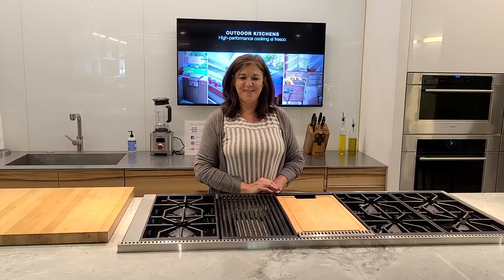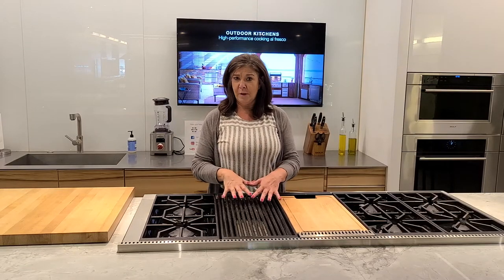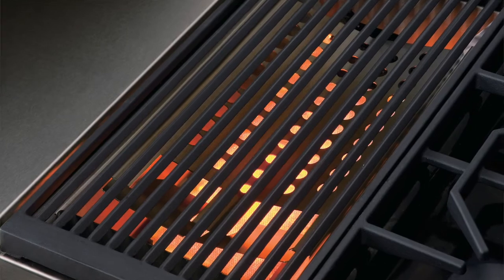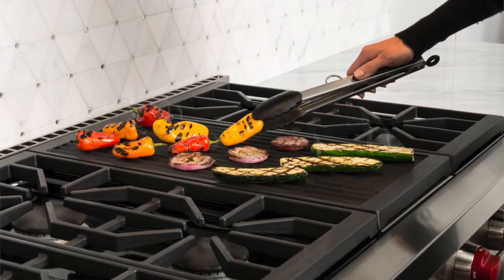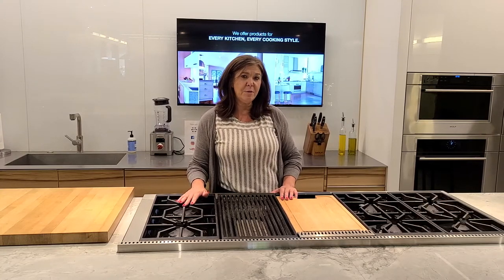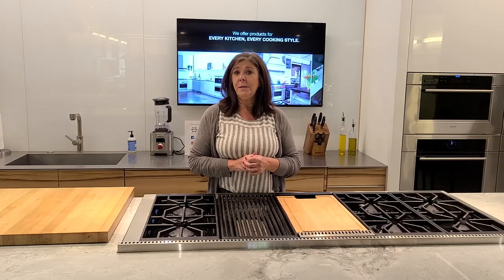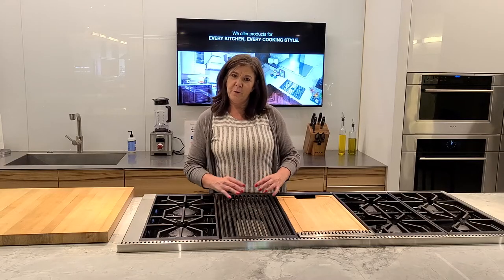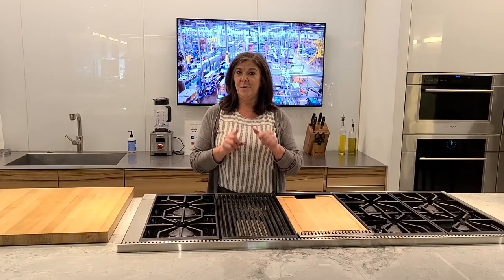Wolf Charbroiler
Rely on a 16,000 Btu infrared charbroiler for more succulent steaks, chops, and burgers. The intensity of the heat is exactly what makes our 16,000 Btu infrared charboiler so desirable. The heat generated sears the outside so robustly as to seal the juices in.